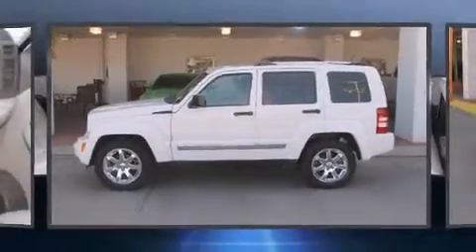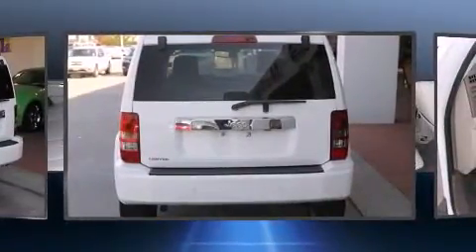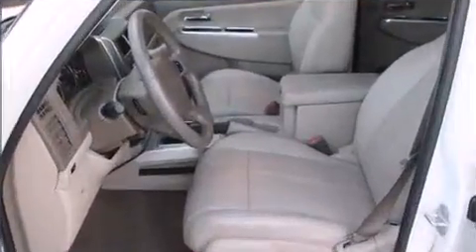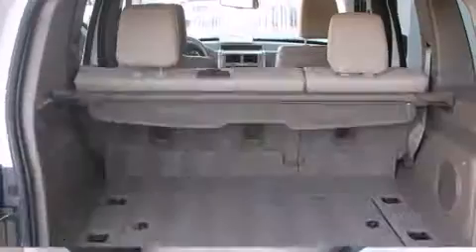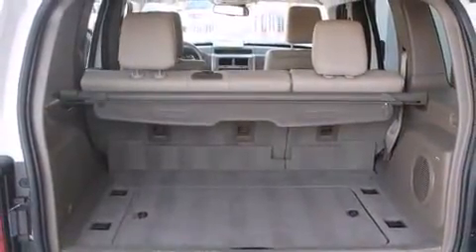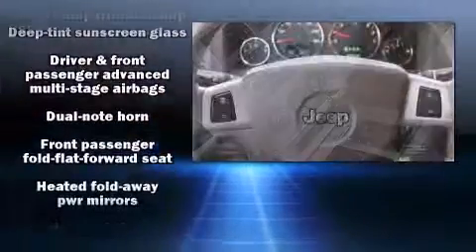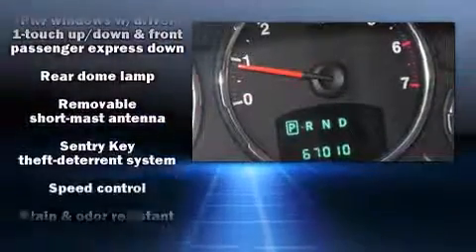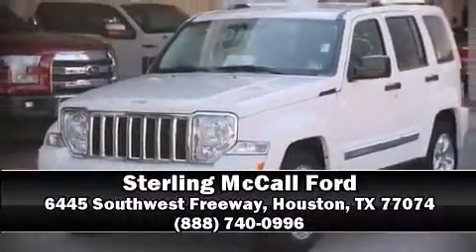2009 Jeep Liberty Limited Edition in Houston, TX 77074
Outstanding design defines the 2009 Jeep Liberty. A 3.7 liter V-6 engine pairs with a sophisticated 4 speed automatic transmission, and for added security, dynamic Stability Control supplements the drivetrain. Top features include cruise control, front and rear reading lights, 1-touch window functionality, a trip computer, an outside temperature display, front fog lights, heated door mirrors, and more. You and your passengers will enjoy the stereo system, which includes a CD player with MP3 capability, steering wheel mounted audio controls, and 9 speakers, providing excellent sound throughout the cabin. Jeep also prioritized safety and security with features such as: dual front impact airbags, head curtain airbags, traction control, brake assist, a panic alarm, and 4 wheel disc brakes with ABS. A Carfax history report provides you peace of mind by detailing information related to past owners and service records. Our aim is to provide our customers with the best prices and service at all times. Please don't hesitate to give us a call.